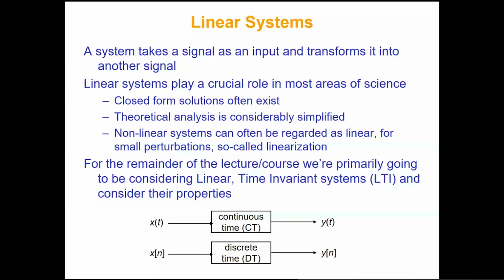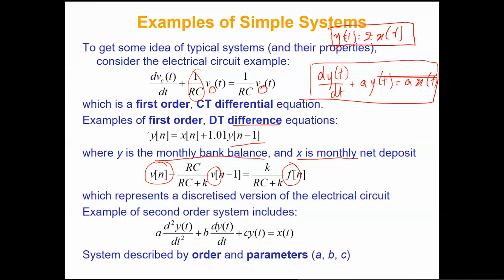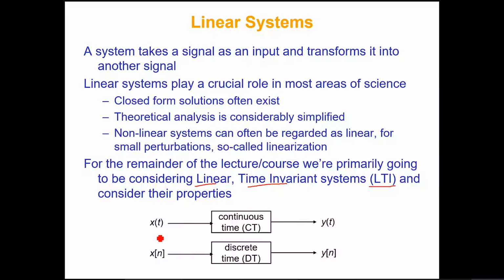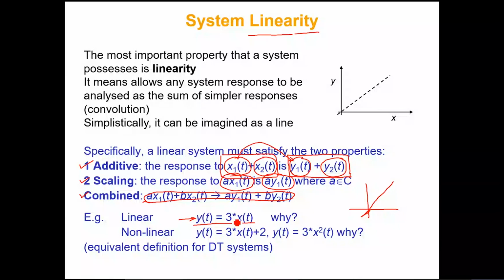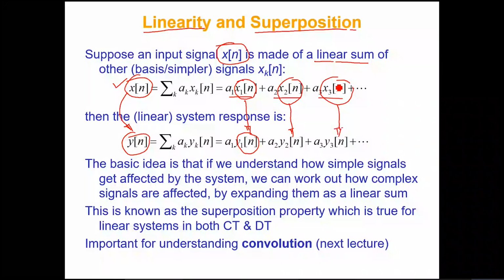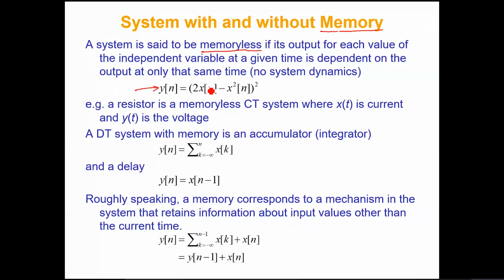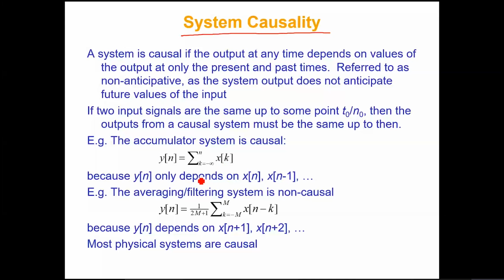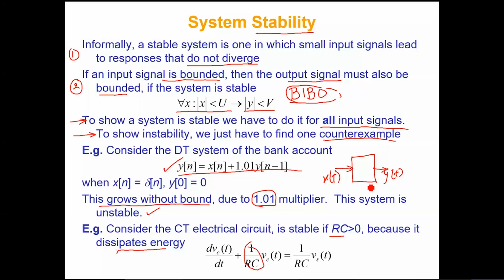First Order Systems and Key Linear System Properties | Lecture 4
First Order Systems and Key Linear System Properties

In this lecture, we will explore the fundamental concepts of first-order systems and their step responses. The focus will be on understanding how linear systems behave, specifically in continuous-time (CT) and discrete-time (DT) domains. Key properties such as linearity, superposition, and time invariance will be discussed in detail, showing how these characteristics simplify the analysis and design of complex systems.

The lecture also covers important topics like causal systems, which only depend on past and present inputs, and system stability, ensuring outputs remain bounded for bounded inputs. Through practical examples—like electrical circuits and bank account models—we'll demonstrate how these theoretical concepts apply to real-world systems.

You'll also gain hands-on experience with Matlab and Simulink, two essential tools for simulating and analyzing system behaviors. By the end of this lecture, you'll understand how to model first-order systems, analyze their properties, and use simulation tools to verify system responses.